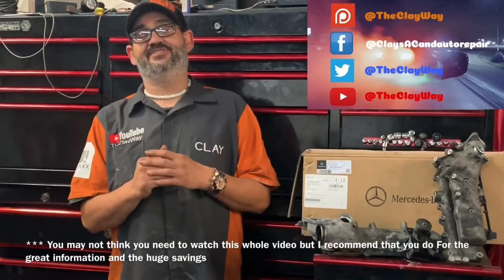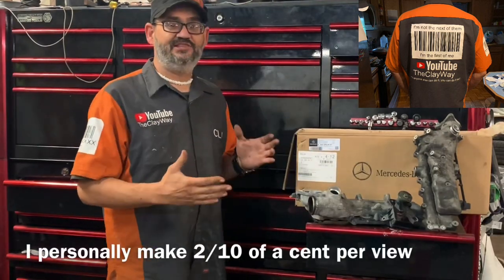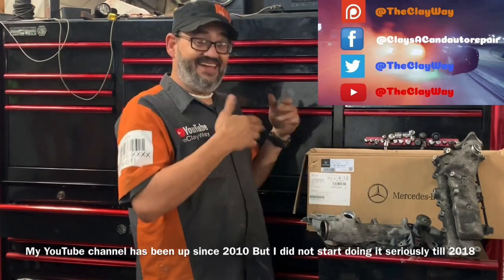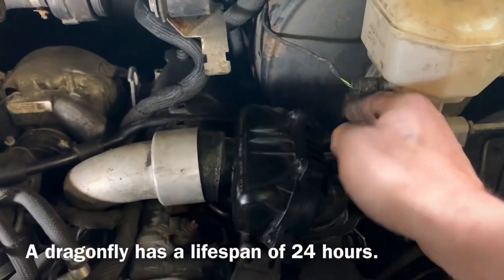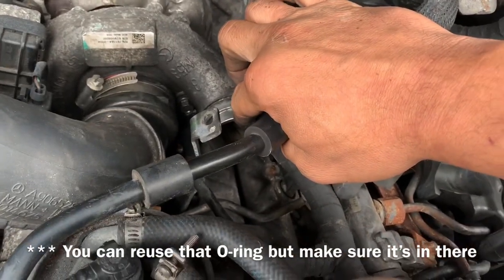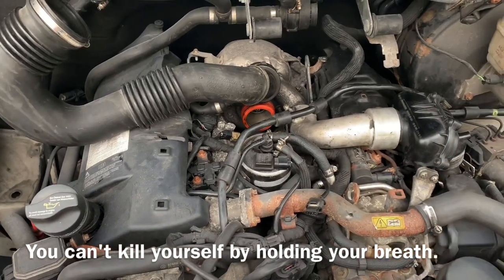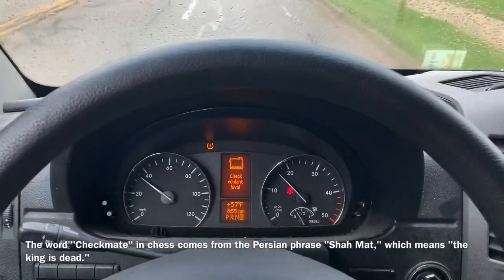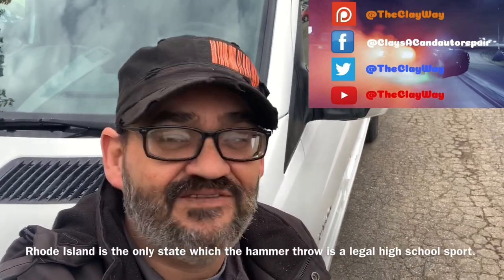sprinter 3.0 diesel swirl motor problem fixed for 2 Bucks!!!! I will save you thousands!!!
As an added bonus to this video here is a link on How too Video for making the intake Installation brackets that will make installing these intakes so so so much easier. And it’s crazy how simple it actually is

And a link to support the channel by sending me your gummed up Intakes to have them repaired and save you hundreds and hundreds of dollars keeping The folks over at Mercedes out of your corn store

P2007 P2513
P2025 NCV3 OM642 engine ,SPRINTER 906 , OM641

Use a 4.7k or (4700) resistor exactly like the package that I show in the video not what I verbally say.

Hey folks in this video we’re gonna show you how to bypass the swirl motor for your intake on your 3.0 CRD Mercedes diesel . This is a super simple fix. I do spend quite a bit of time explaining how it works and why it’s happening. Actually the video is probably just about as long as the actual repair but at least you will be informed and or folks that don’t already know what you know will be greater informed as well. So if you have any kind of intake problem swirl motor problem give this a try it will only take you about 40 minutes with watching my video to repair it and only cost you about two dollars. My thinking is for a short period of time I’m going to save you thousands of dollars ( I only say a short period of time because I don’t know how long you can run it this way) but I’m running it till it’s done. Or the wheels fall off whichever happens first.

If you have any issue with your swirl motor or your intake runners not functioning properly this will give you a very good temporary cure. For less than two dollars!!

Oh my God I’m so happy to have made this video.

Here’s a link to the Wikipedia That I will give you lots of super useful information.

This information will work on the 2007 to 2010 Dodge sprinter and the 2007 to 2010 freightliner sprinter.

Plus the Mercedes diesel from 2007 to 2018.

Plus the 2005 to 2010 Jeep grand Cherokee with the CRD 3.0 24 valve V6

this is the six-cylinder 24 valve DOHC 3.0 V6 sprinter.

Shorter version of YouTube

Lisle tools
Snap-on tools
Matco Tool‘s
Dorman Products